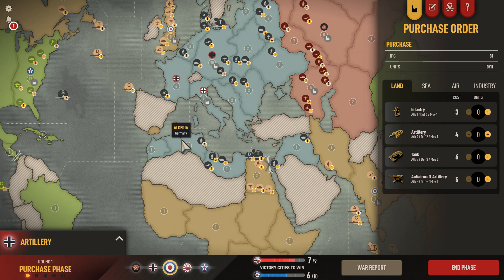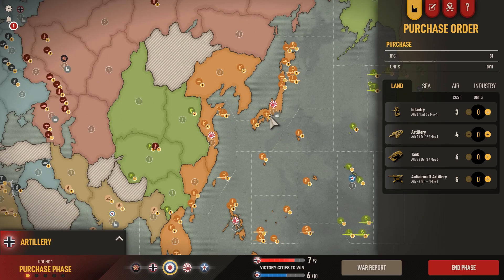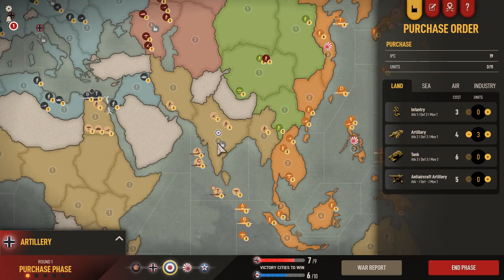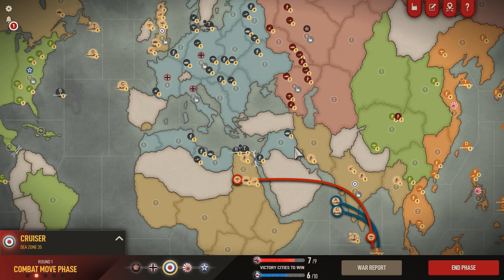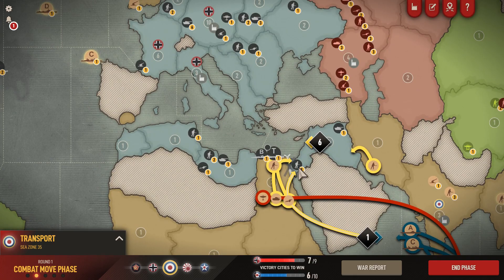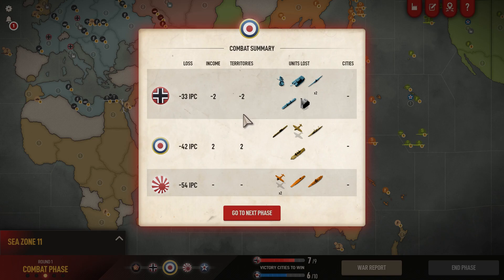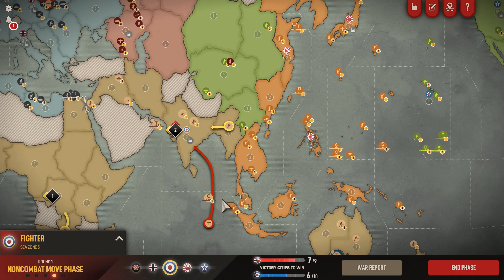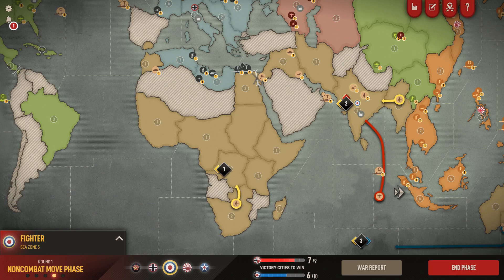Axis & Allies 1942 Online: Britain Round 1 Moves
(Edit 02/22) Bare in mind these openings are roughly a gold rank standard (my rank at the time) I plan on remaking these at some point with my new preferred openings as a platinum player.

Here are my personal move preferences as the Britsh.